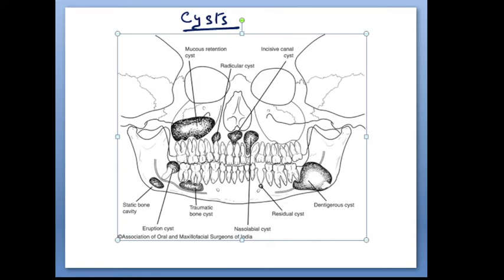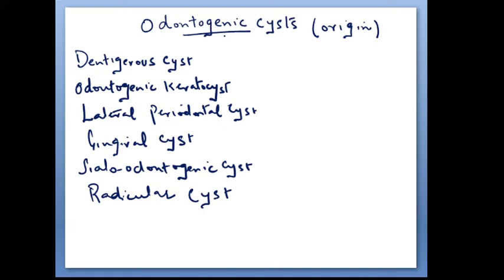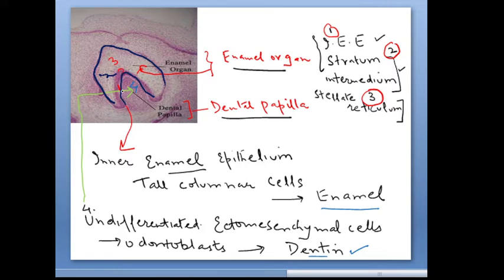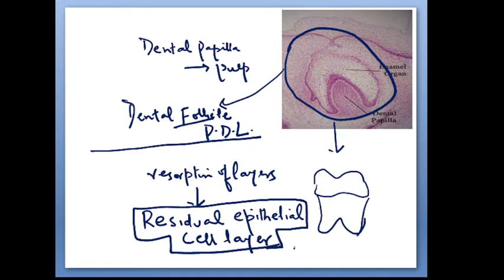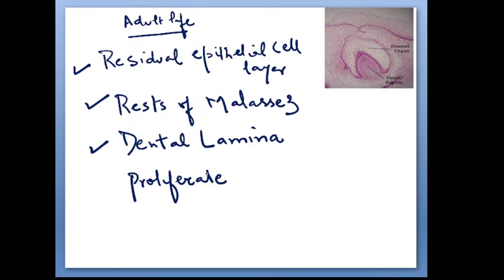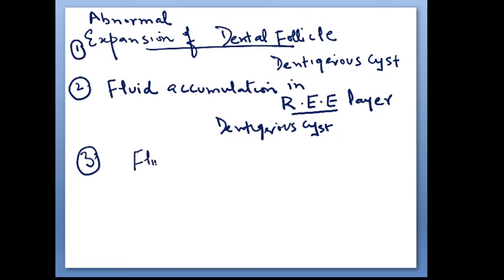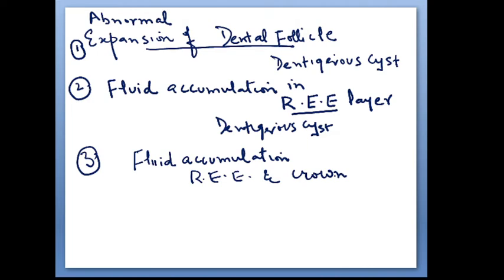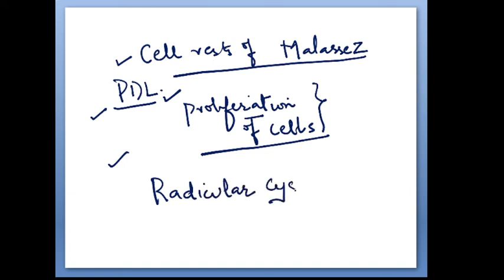Origin of Odontogenic cysts